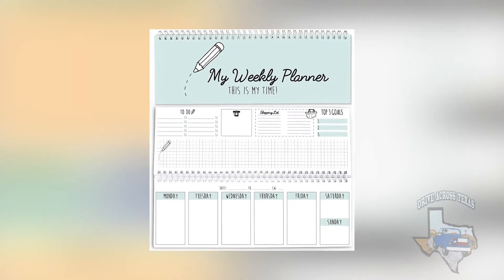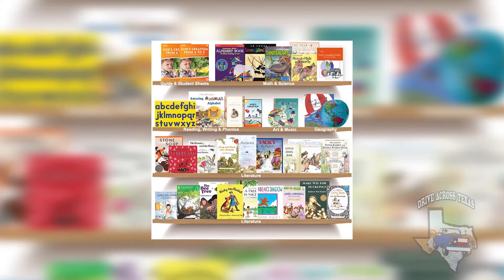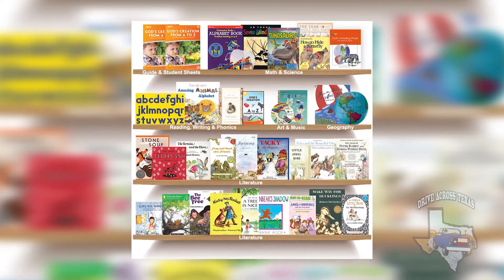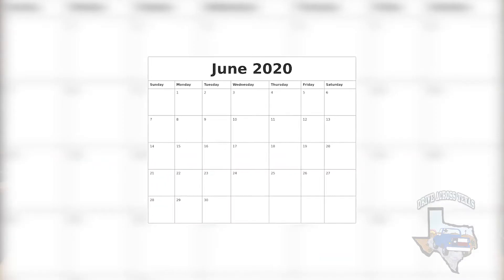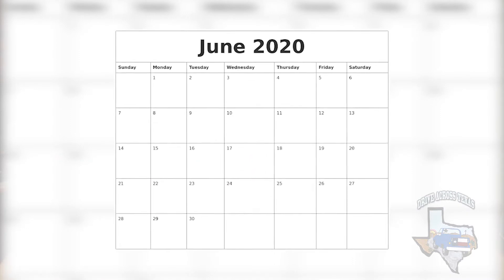Drive Across Texas Talks Homeschooling - NO PLANNER NEEDED!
Hey, y'all...homeschooling doesn't have to be fancy or written in a planner - this one is for those who don't relish the planner!  @staceythefrog will tell us how she gets through homeschooling without the fancy planner!  You can do it too!